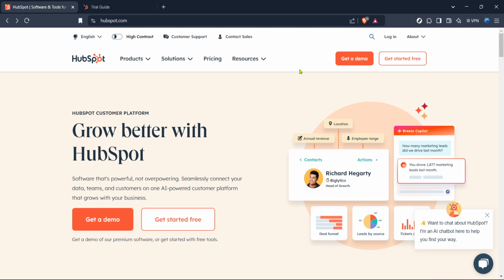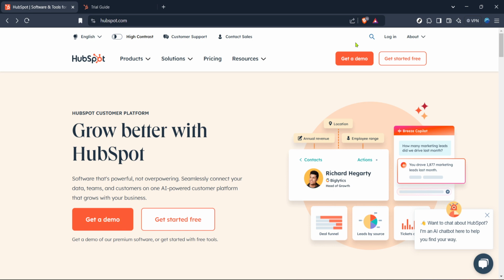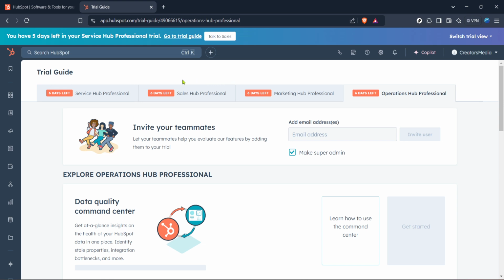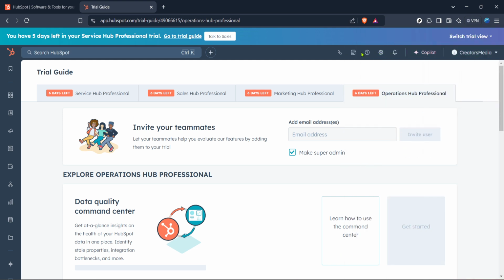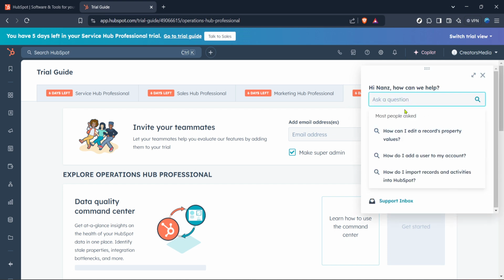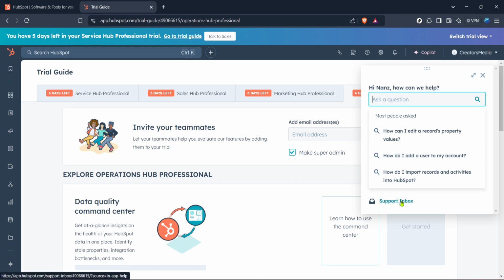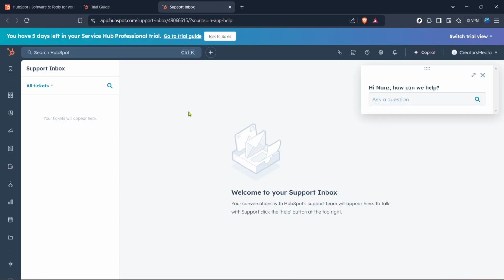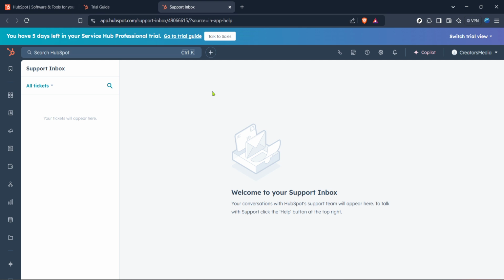How to Access Hubspot Support Within Hubspot Get Help Fast! (Full 2025 Guide)